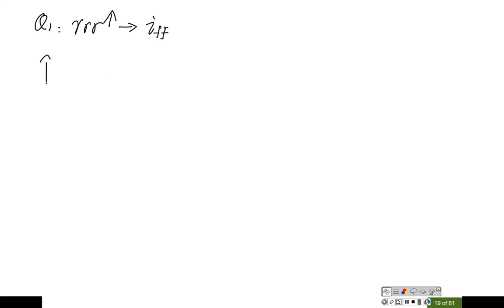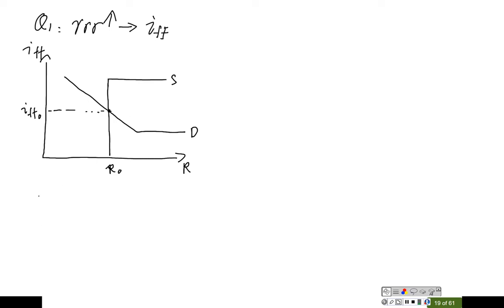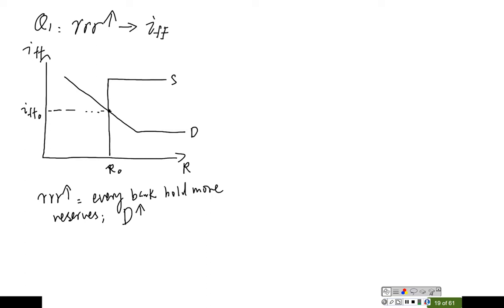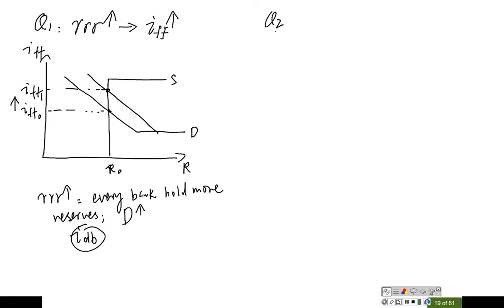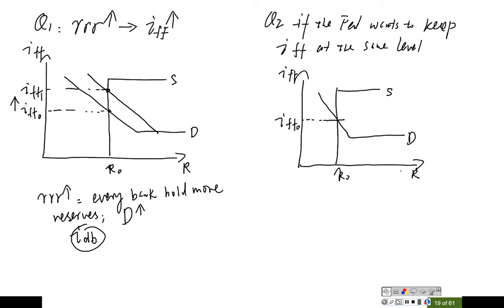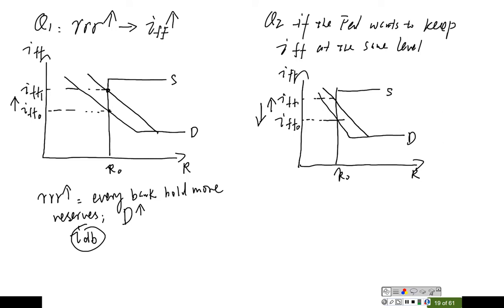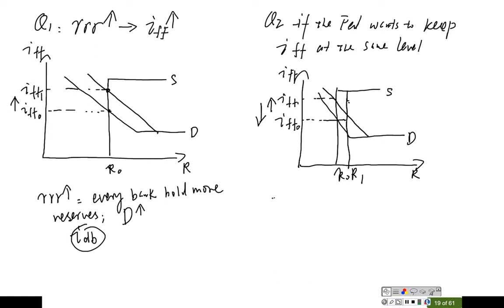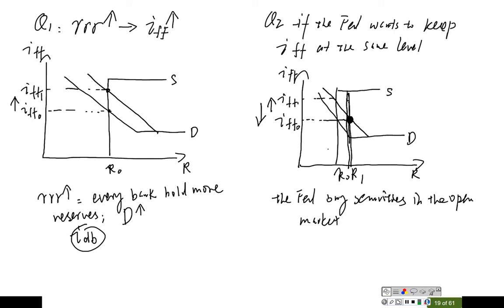Increase required reserve ratio by the Fed